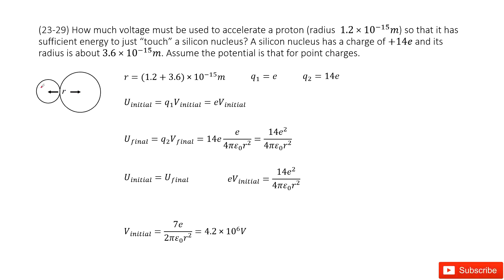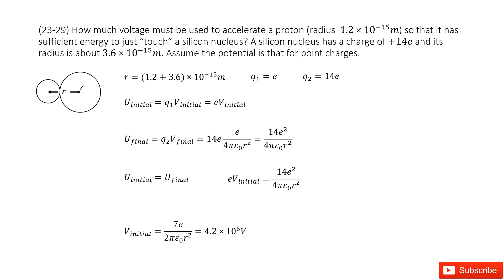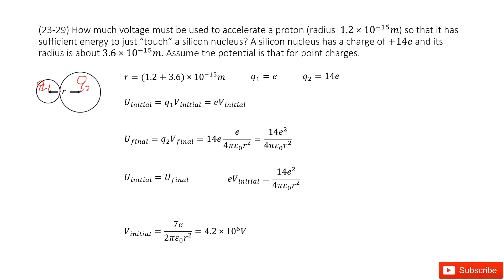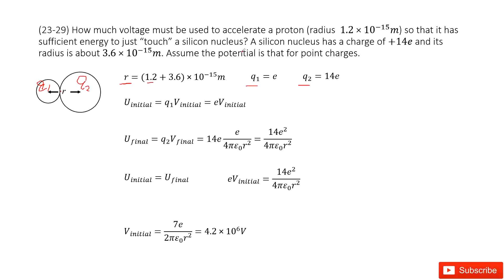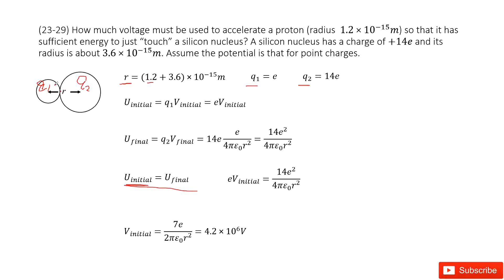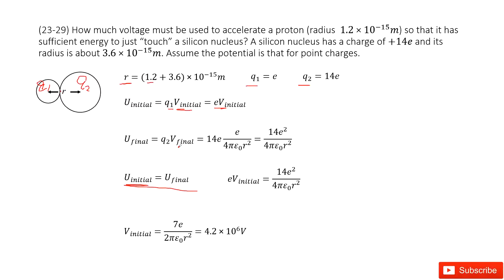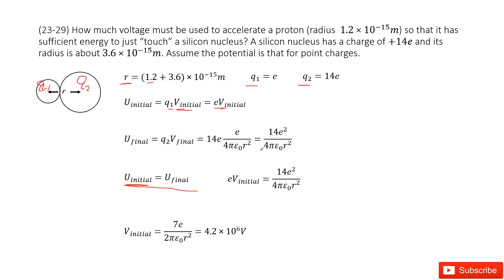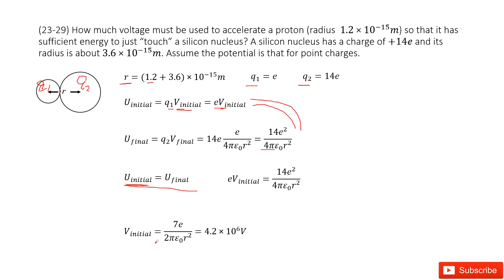(23-29) How much voltage must be used to accelerate a proton (radius 1.2×10^−15m) so that it has su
(23-29) How much voltage must be used to accelerate a proton (radius  1.2×10^−15m) so that it has sufficient energy to just “touch” a silicon nucleus? A silicon nucleus has a charge of +14e and its radius is about 3.6×10^−15m. Assume the potential is that for point charges.